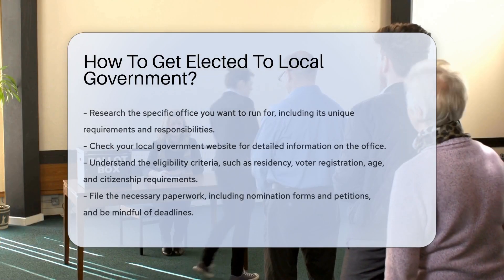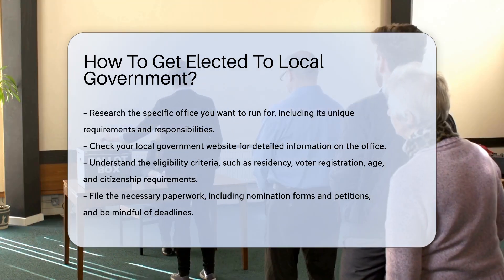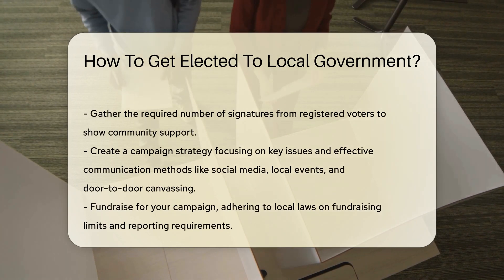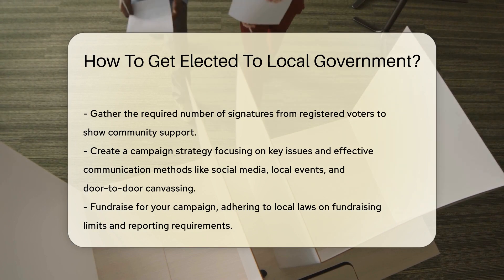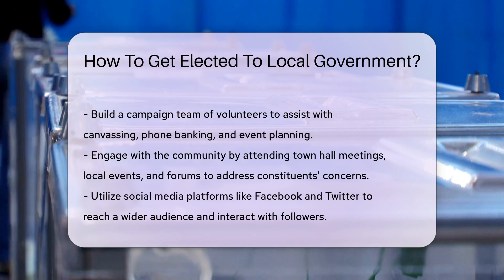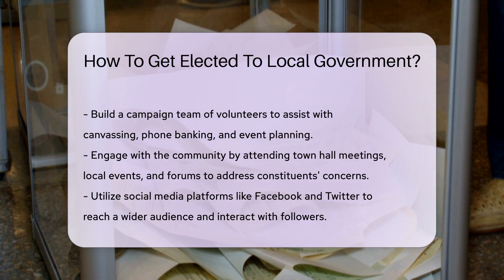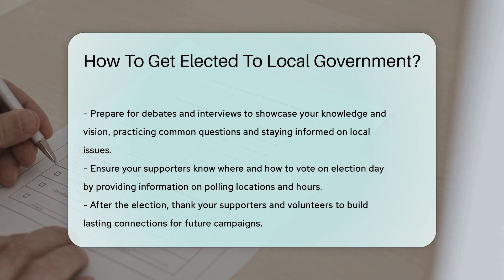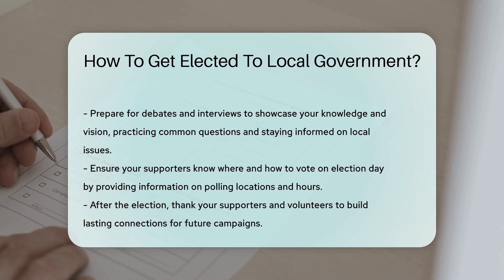How To Get Elected To Local Government? - CountyOffice.org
How To Get Elected To Local Government? Join us in this insightful video as we delve into the process of getting elected to local government! Discover the essential steps you need to take, from researching the specific office to engaging with the community. Learn about eligibility criteria, filing paperwork, gathering signatures, creating a campaign strategy, fundraising, and building a strong campaign team. Explore the importance of engaging with the community, utilizing social media, and preparing for debates and interviews to increase your chances of success. On election day, ensure your supporters know how to vote, and after the election, express gratitude to your supporters and volunteers.